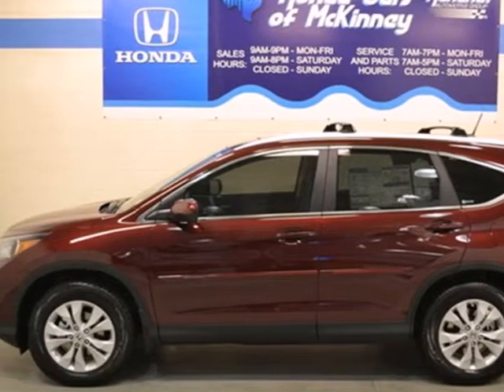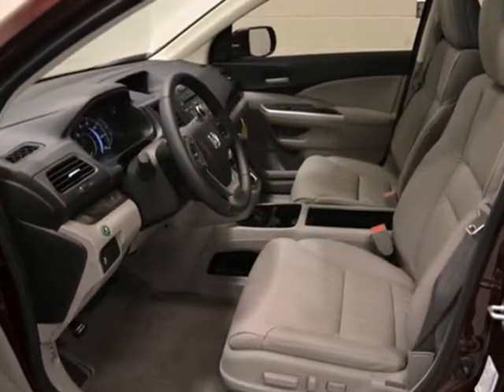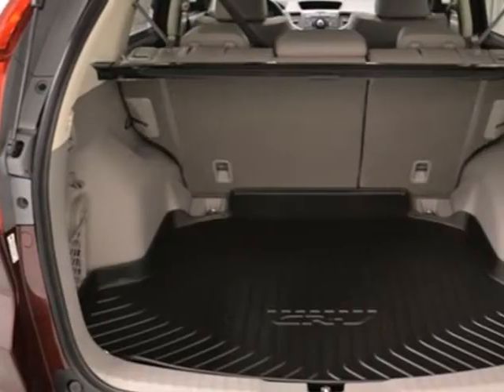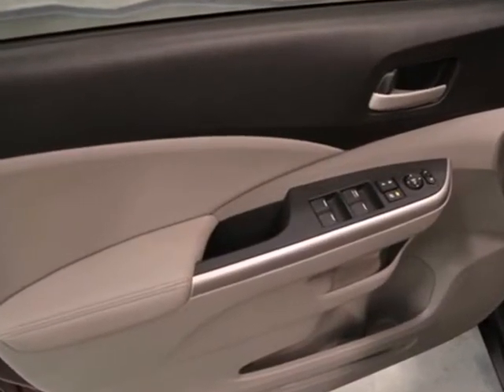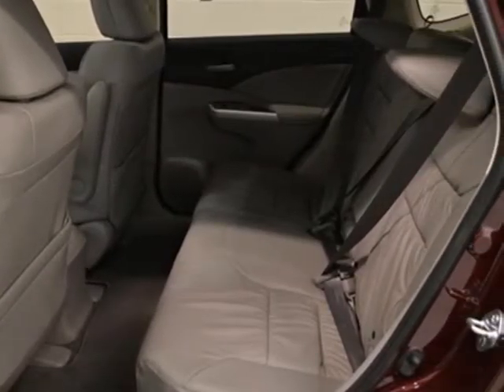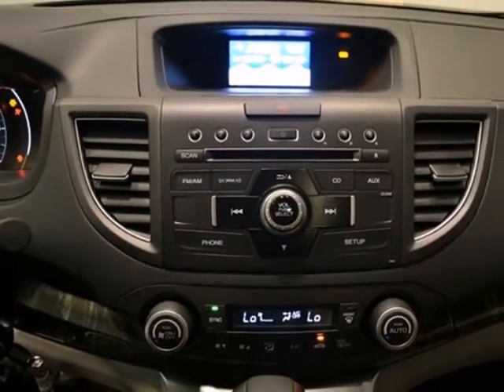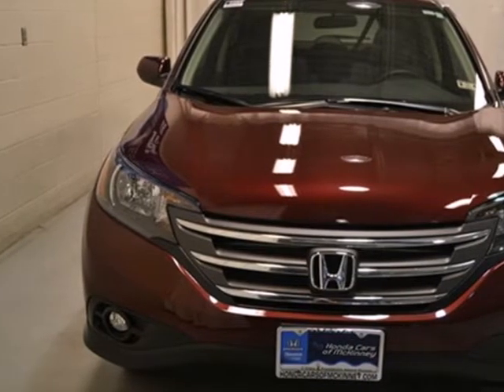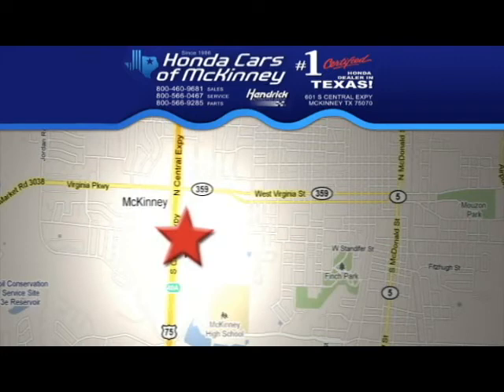2013 Honda CR-V Dallas TX McKinney, TX DL022703 - SOLD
Year: 2013
Make: Honda
Model: CR-V
Trim: 2WD 5dr EX-L SUV
Engine: 2.4L DOHC MPFI 16-VALVE I
Transmission: 5-Speed Automatic
Color: Basque Red Pearl II
Interior: Gray
Stock #: DL022703
This 2013 Honda CR-V 4dr 2WD 5dr EX-L SUV features a 2.4L DOHC MPFI 16-VALVE I 4cyl Gasoline engine. It is equipped with a 5 Speed Automatic transmission. The vehicle is Basque Red Pearl II with a Gray interior. It is offered with a full factory warranty.

Address:
601 S Central Expy